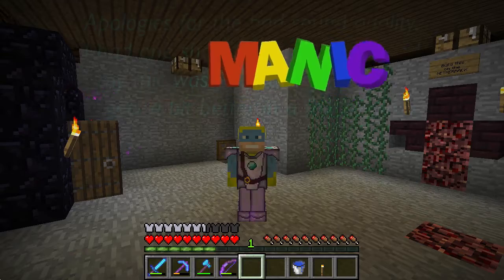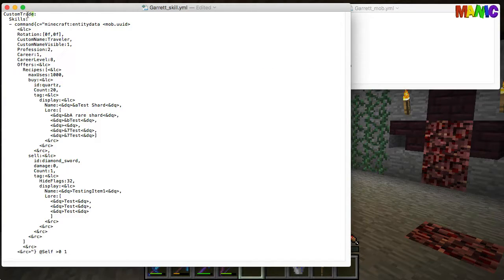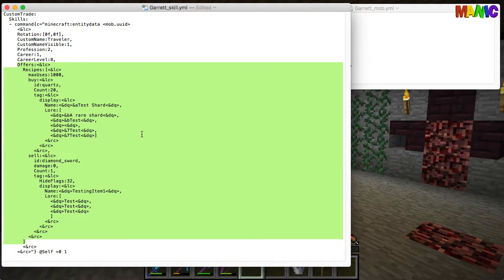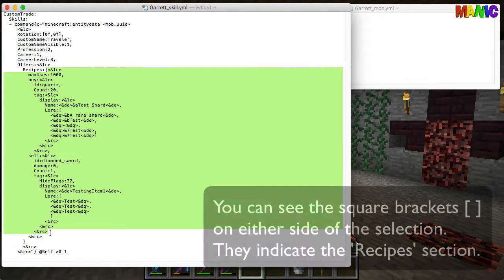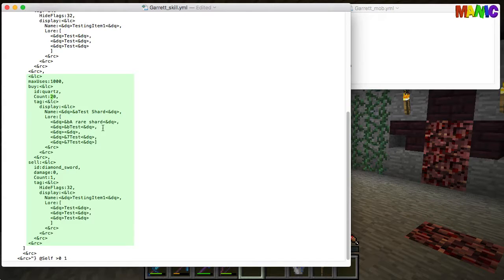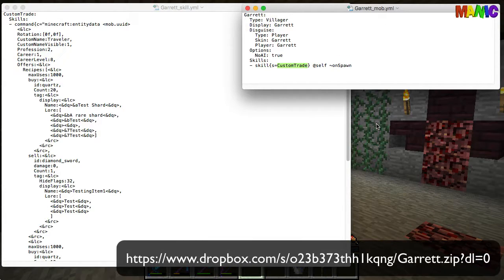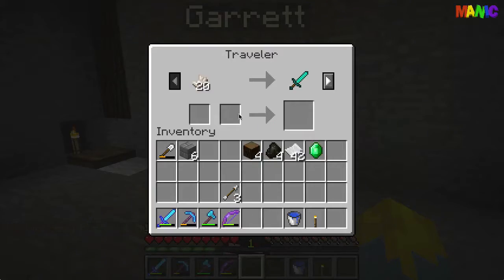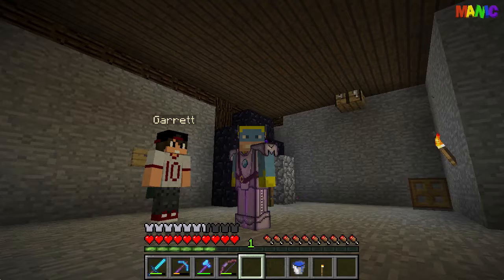Manic MythicMobs: Villager Trades - Setting up multiple trades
This is a video response to some issues that one of my subs (Garrett) has been having with setting up multiple trades from my original Villager Trades vid.
I am now running on minecraft 1.11.2 and use mythicmobs 2.5.11, but this will work for previous versions too as it's basically a command skill.

The dropbox link for a zip file containing the two files I used in the vid is here:

Those files should go into your mythicmobs folder (in the mobs and skills sub folders).

I hope this helps with your issue, Garrett :)